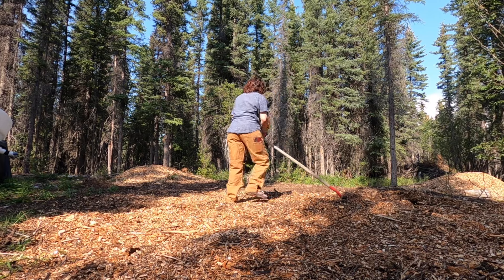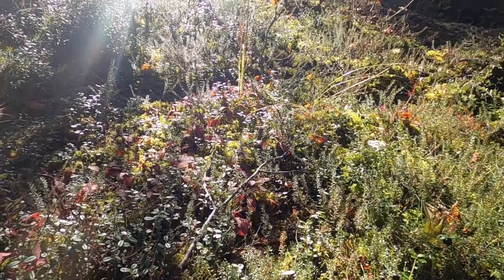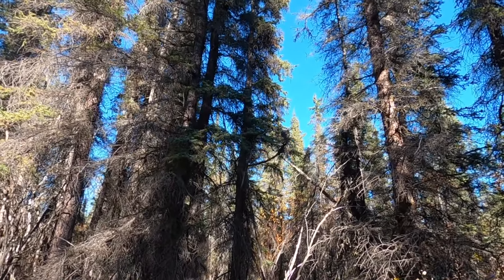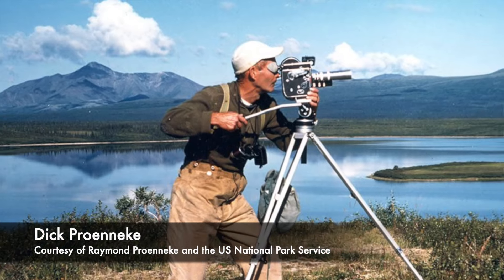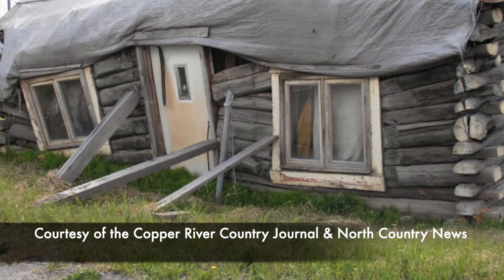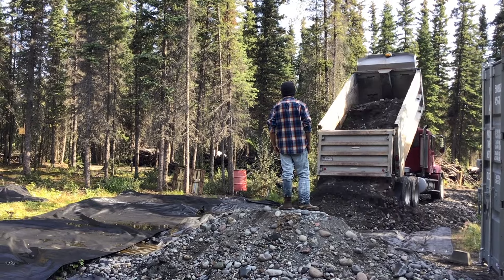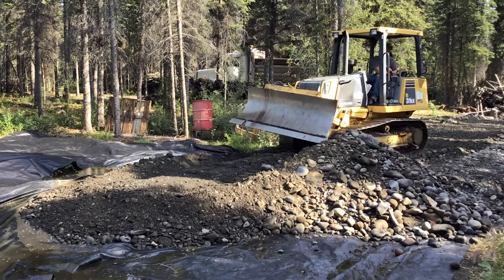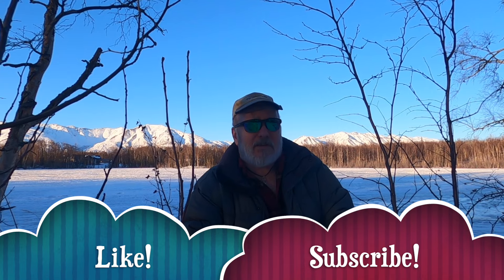Alaska permafrost is a real thing! Frozen Land Disaster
Some of our land is permafrost and has been frozen for thousands of years. Now it's thawing and causing a swamp. In this video, we share some options for mitigating it, and our game plan for dealing with it.

Citations :

“End of an Era as Alaska’s Historic Log Cabins Collapse into the Taiga.” Accessed 19 Feb. 2024.‌
Bradner, Tim.

“Nenana-Tokchaket Agriculture Project Has Its First Crops Planted.” AnchoragePress.com, 8 June 2023, Accessed 19 Feb. 2024.

Richard L. Proenneke, Wilderness Steward - Lake Clark National Park and Preserve (U.S. National Park Service).